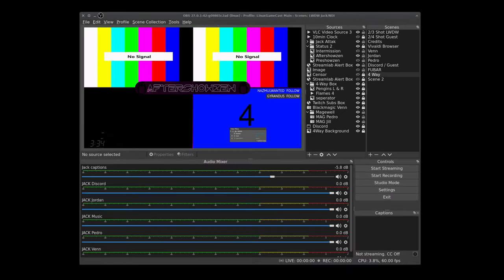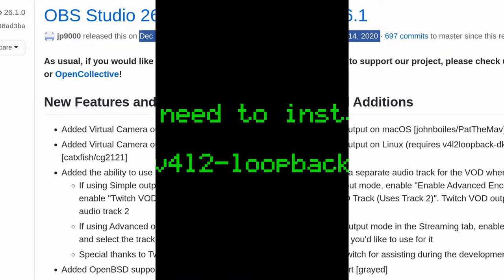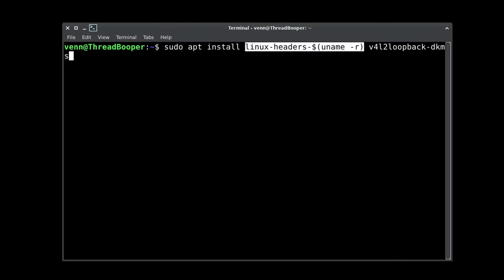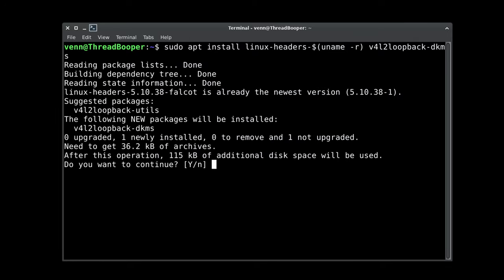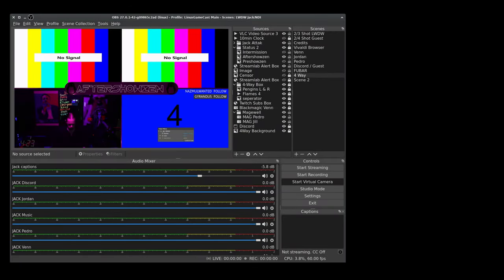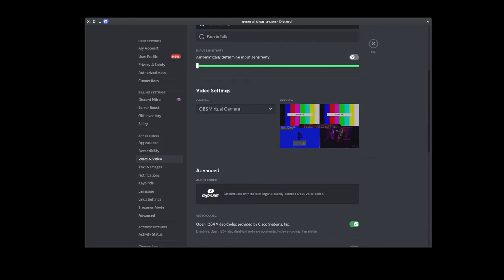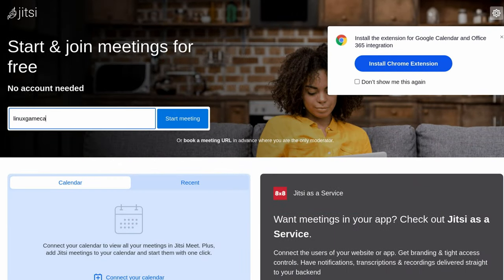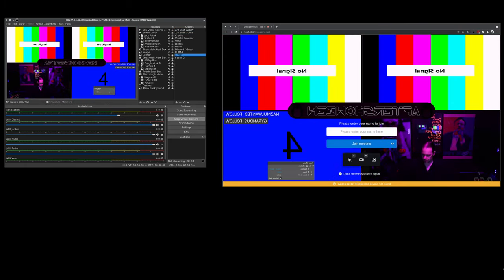OBS Linux Basics: Virtual Camera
In this video we're setting up a virtualcamera in OBS on Linux. You can use this to send your OBS output to applications like Skype, Zoom, Discord, Teams, and Jitsi. Guide

Have questions about your setup? Ask in our forums

00:00 Intro
00:15 OBS versions
00:21 Installing v4l2-loopback
00:42 Debian install example
01:02 Launching virtual camera
01:07 Discord virtual camera
01:22 Jitsi virtual camera
01:28 Controlling virtual camera
01:44 credits